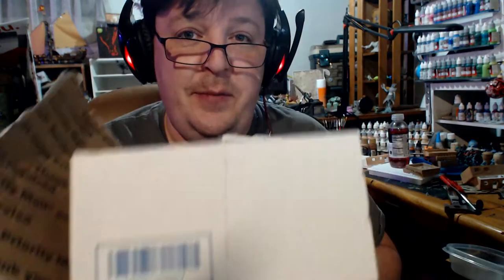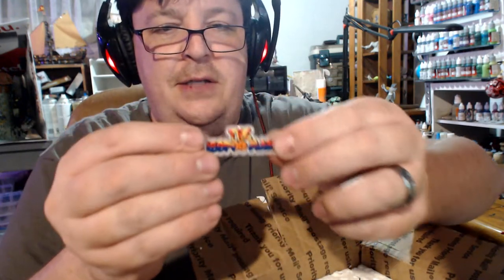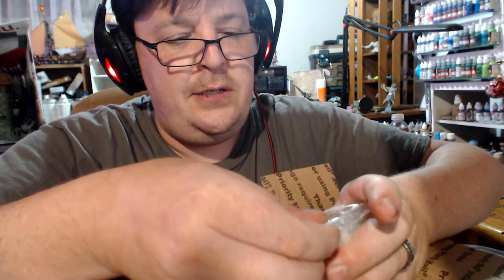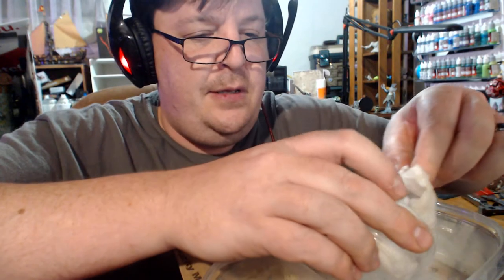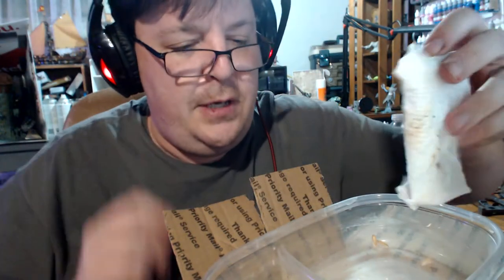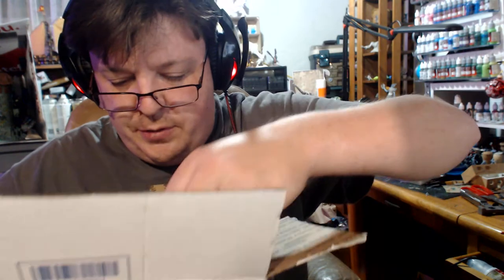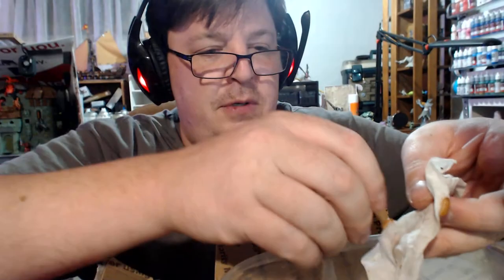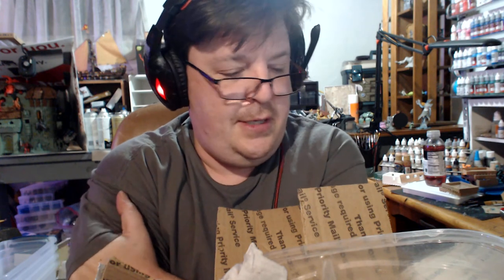First Video The Isopod Man unboxinating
So, first video upload, a simple unboxing video of two isopod species from TheIsopodMan.com.   Great seller, great products. hopefully I can increase the quality of these videos without too much effort on my part, because essentially I'm lazy and videos are not (yet) my thing!  Fingers crossed.